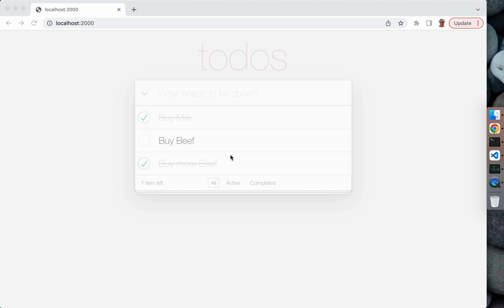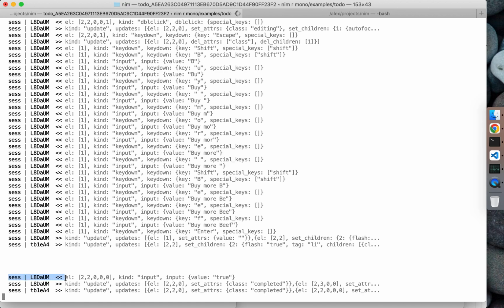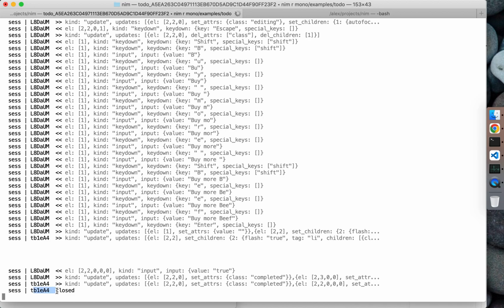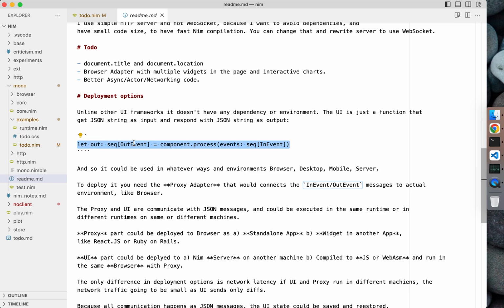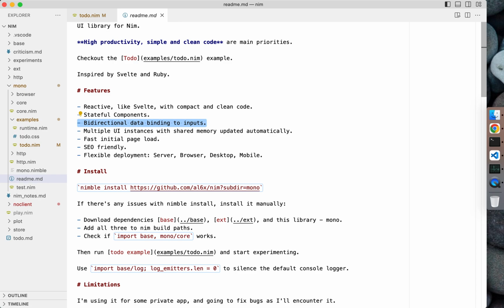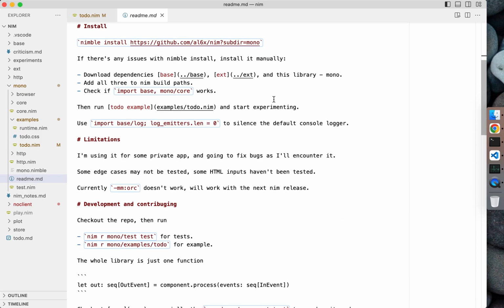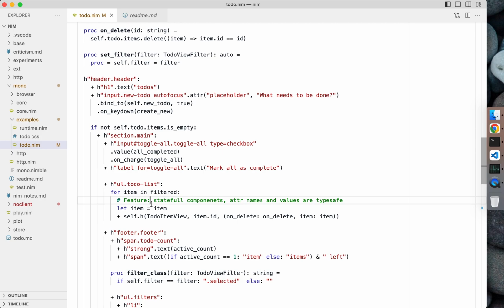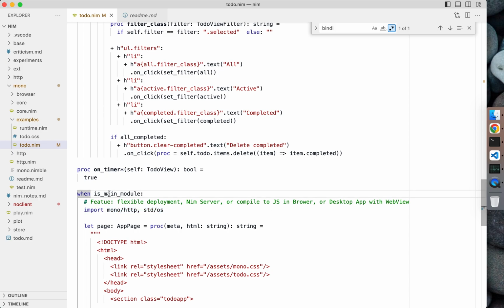Mono UI for Nim